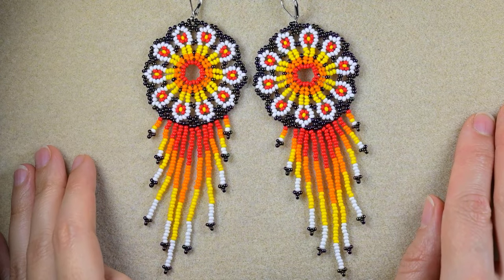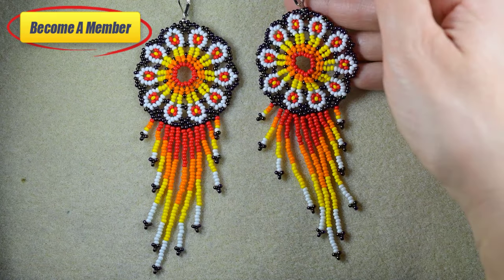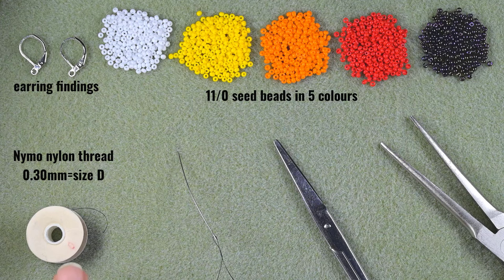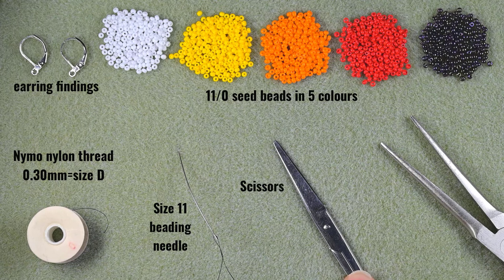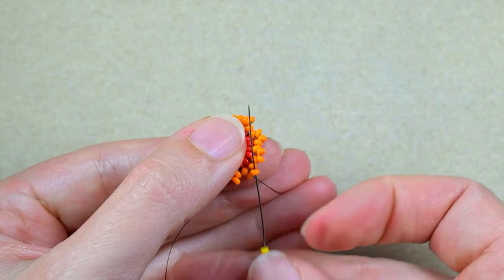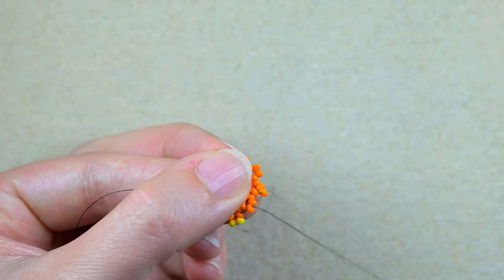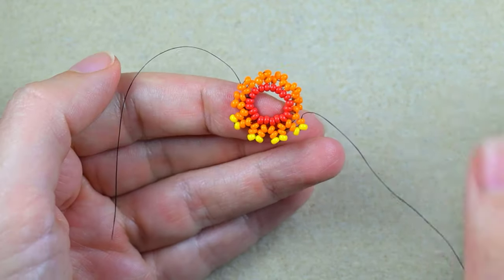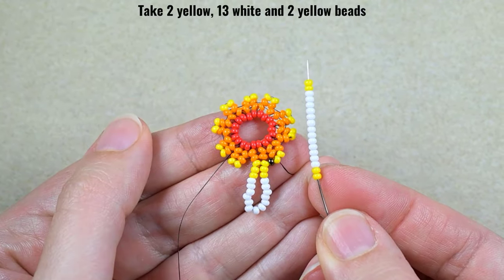NEW! Large Flowers Fringe Earrings - Tutorial || Native American Style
Easy step-by-step instructions for Large Flowers Fringe Earrings. How to make seed beads earrings?  Home-made beaded flowers fringe earrings. Native American Style earrings.

List of materials:
1) 11/0  seed beads in 5 colours - white, black, yellow, orange and red
2) earring findings
3) Nymo nylon thread (or other of your choice)
4) size 11 (or similar size)  beading needle
5) scissors
6) flat nose pliers  (not obligatory)

VIDEO CHAPTERS
» Intro 0:00
» List of material 00:58
» Step-by-step instructions 2:00
» Final words 28:08